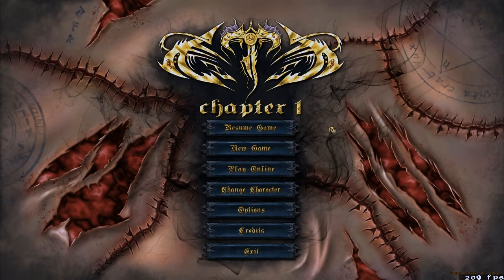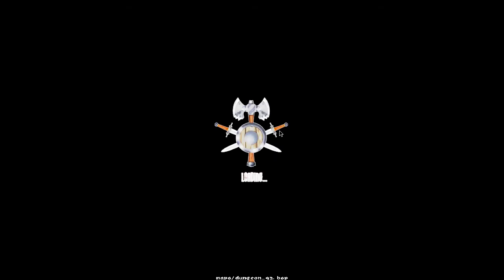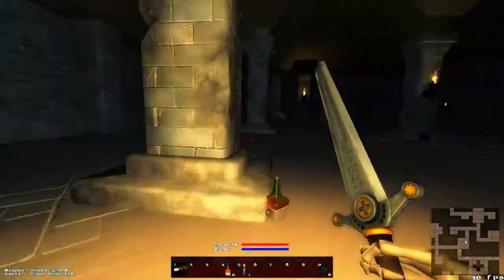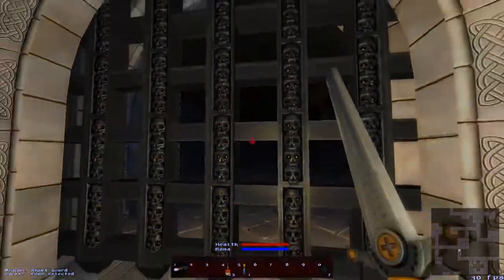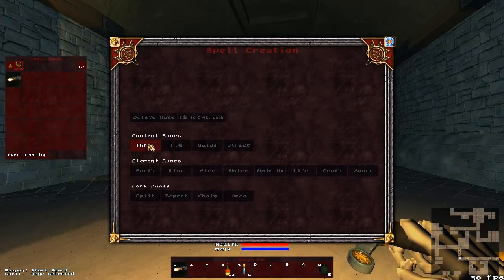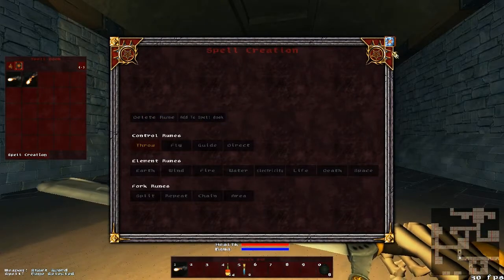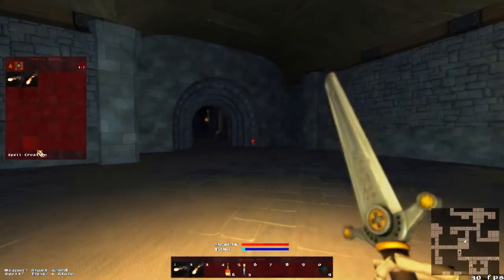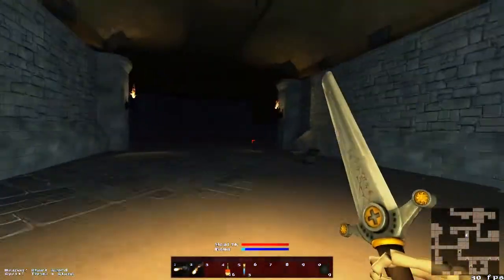Tomes of Mephistopheles by kot-in-action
Quick overview of patch 0.90a and 0.10a.